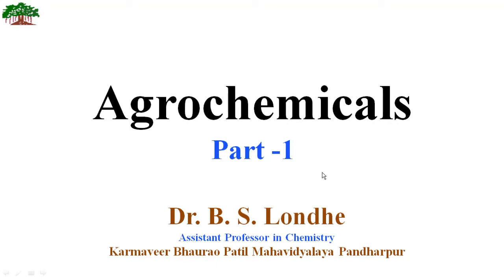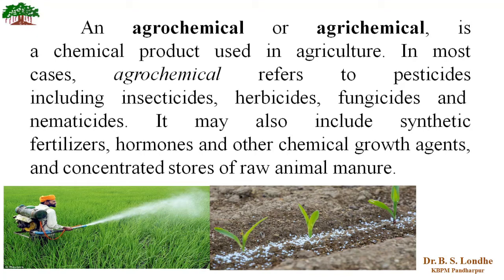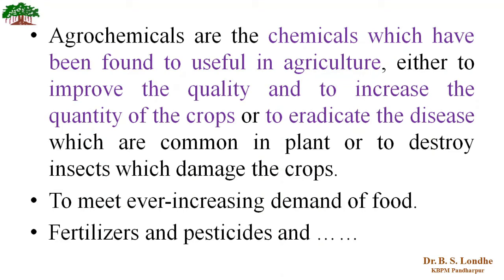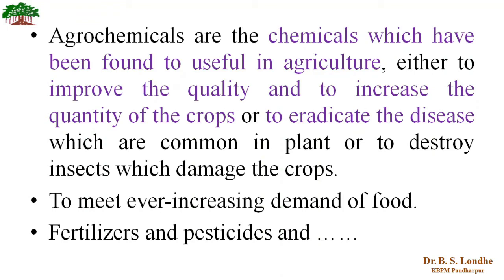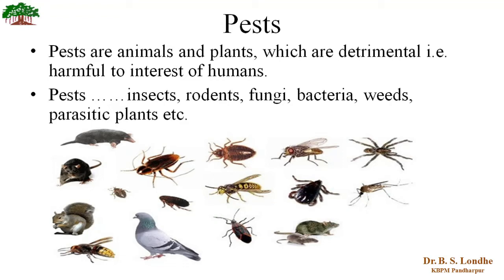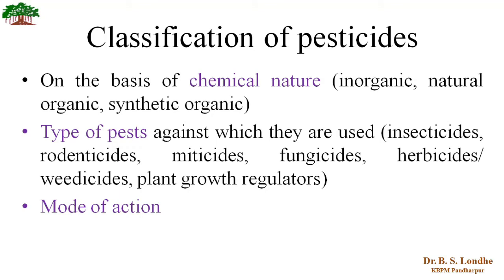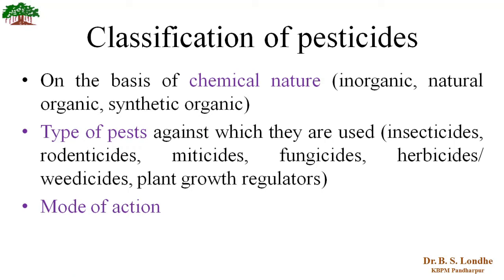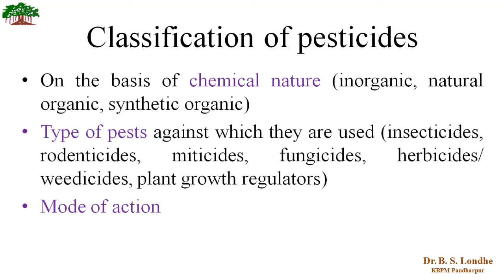Agrochemicals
General Idea of Agrochemicals